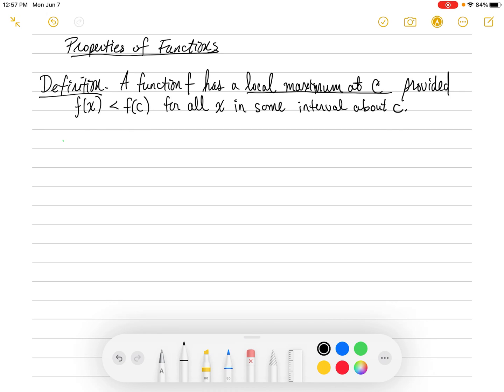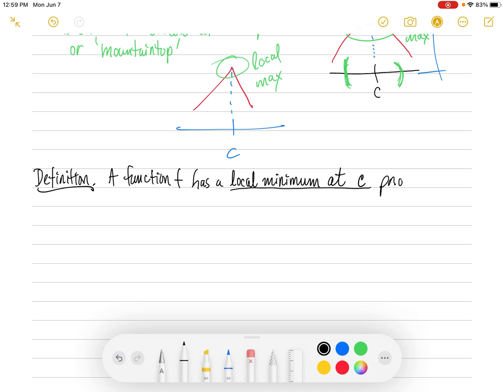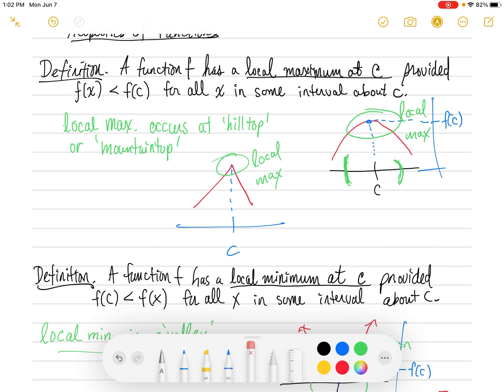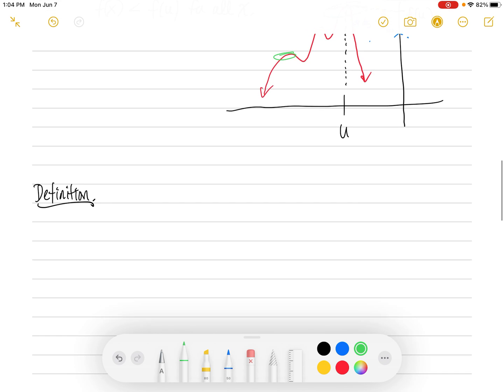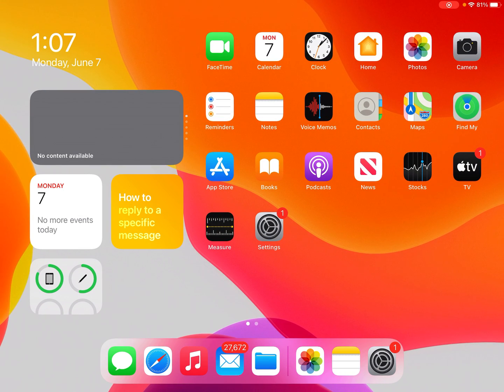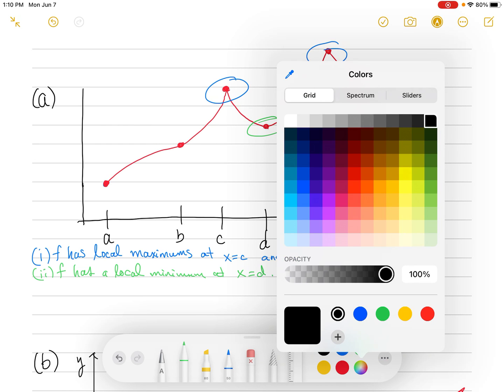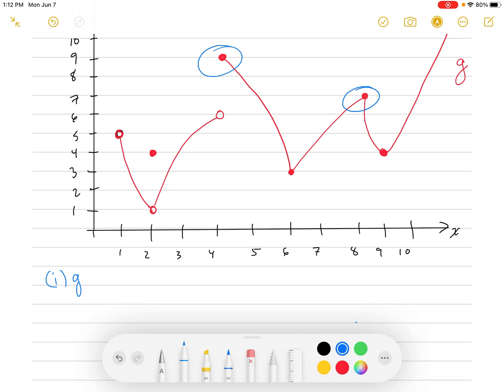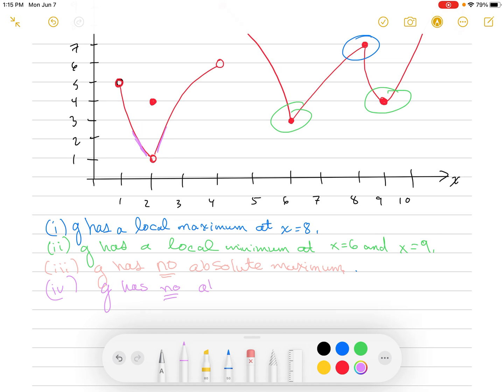2.3 - Properties of Functions, part 3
*Local maxima and local minima
*Absolute maxima and absolute minima